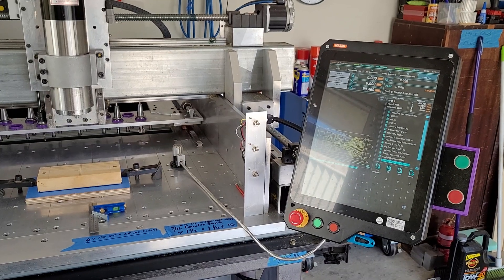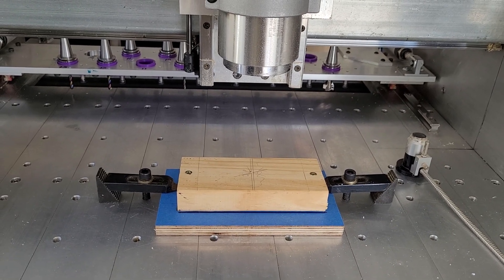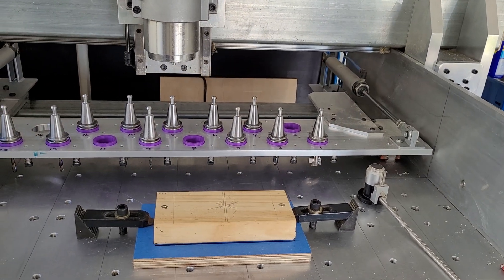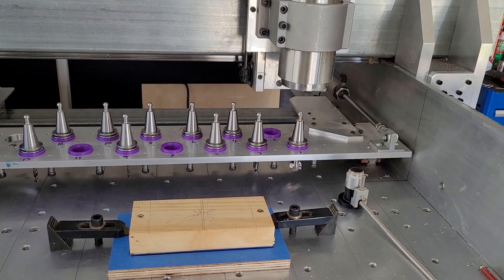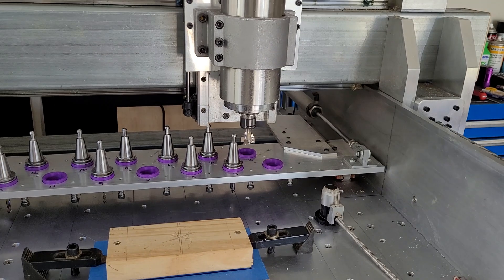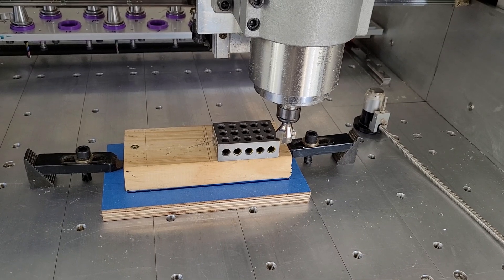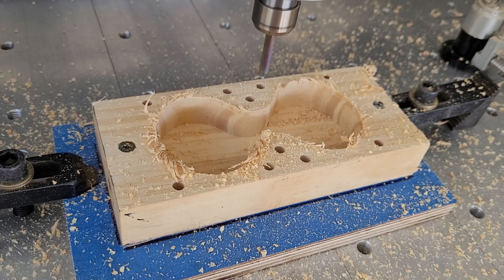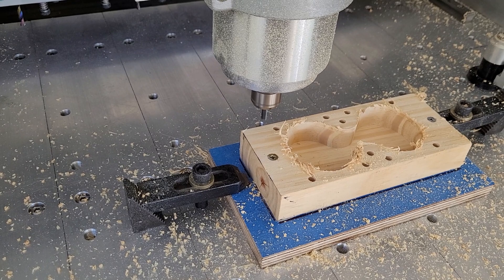Home Built Auto Tool Changer in action with 2d adaptive and Drilling today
Hi and welcome back I had some comments that people wanted to see the auto tool changer in action while making a part and some asked to see a drilling operation as well, so I will cover that in this video it was a 5 operation 5 tool program facing 2d adaptive # drilling with 2 different size drills 2d contour # chamfering But the video was getting way to long so I stopped it just after the last drilling operation. I was going to scrap this video but decided to out it up any way I hope it's of value to some one , if there is something in particular you would like to see let me know in the comments cheers Bill